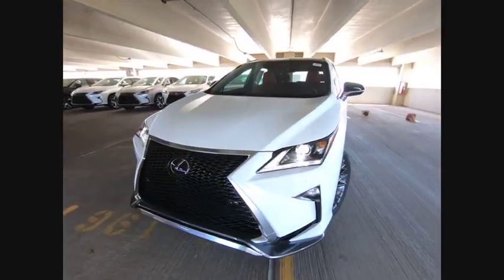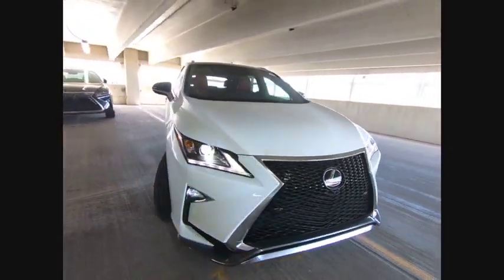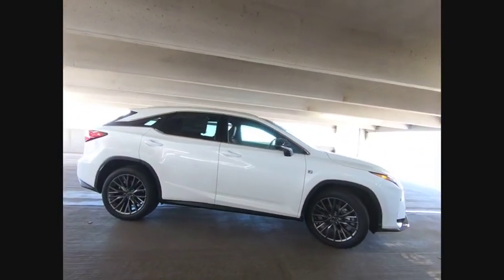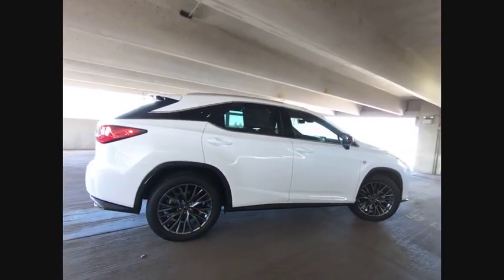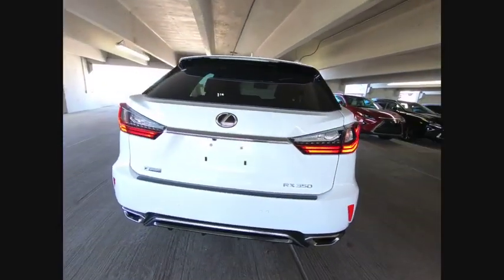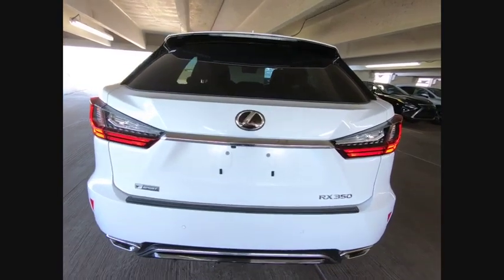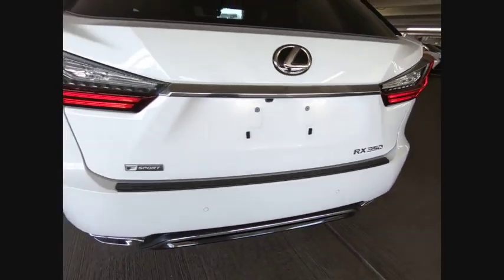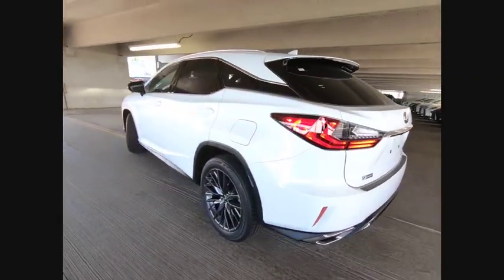2019 Lexus RX 350 F SPORT Schaumburg IL 191130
2019 Lexus RX 350 F SPORT

Woodfield Lexus
350 E. Golf Rd

BLIND SPOT / PANORAMIC MONITOR|COLD WEATHER PACKAGE|F SPORT PACKAGE|HEADS UP DISPLAY|TOUCH FREE POWER REAR DOOR|PANORAMIC MOONROOF|NAV W/ MARK LEVINSON AUDIO PKG|TOWING PACKAGE|PAINT PROTECTION FILM BY 3M|ALL WEATHER FLOOR LINERS|ACCESSORY PACKAGE|GOLF CAR|TRANSPORT